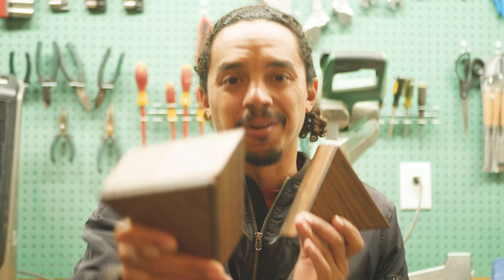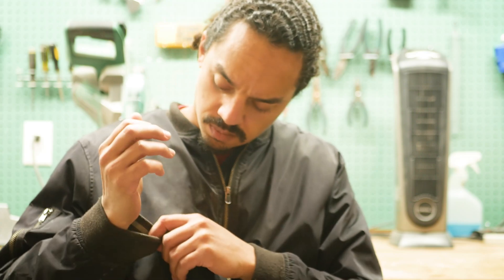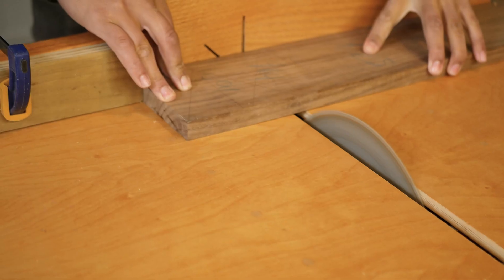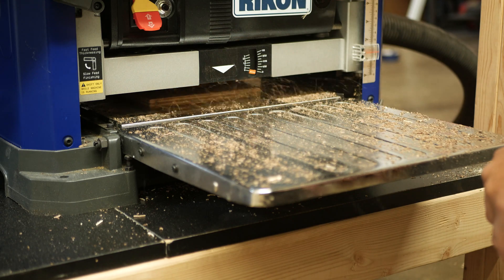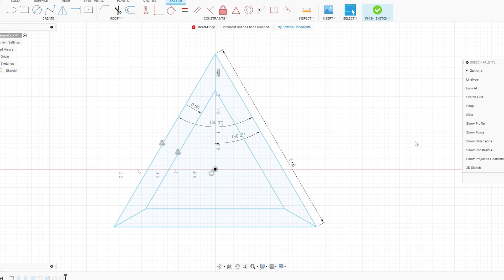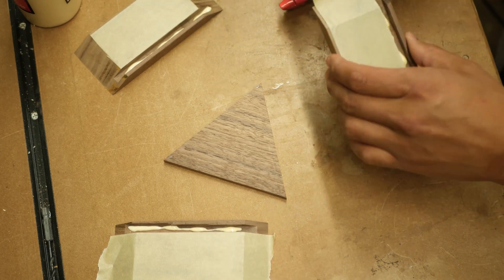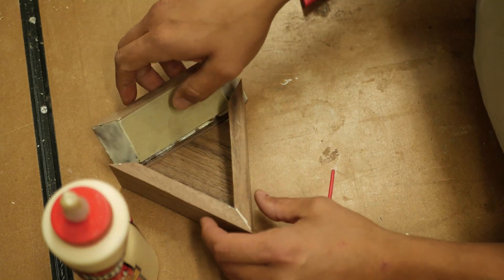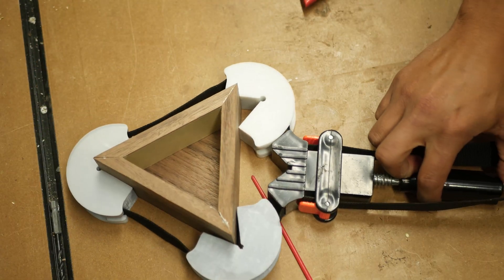I'm Sure You've Never Seen This Trick Before || Building An Equilateral Triangle Box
Today I decided to try out building some equilateral triangle walnut boxes. I used a table saw technique I've never used before to cut the angles. I also got my 3D printer involved to make these custom band clamps that work perfectly for triangle boxes. Hope there was some tips that might help you on your next project. KEEP MAKING!!!
I answer questions in the comment section!